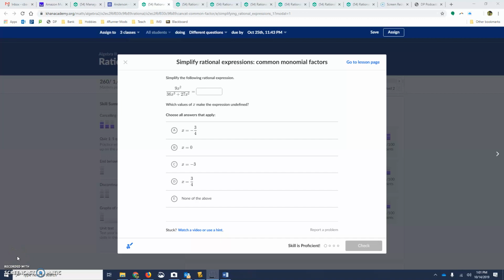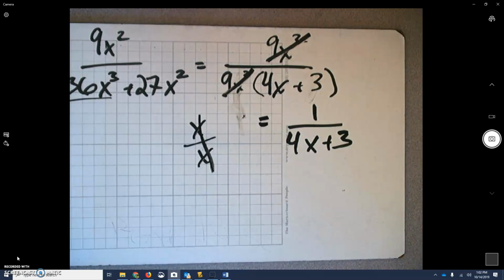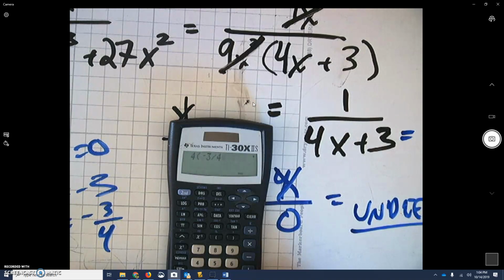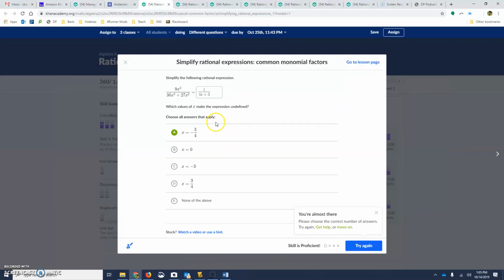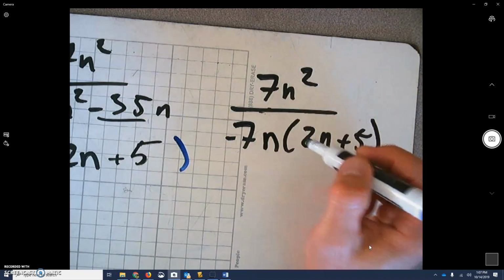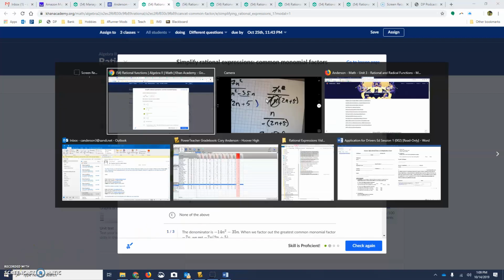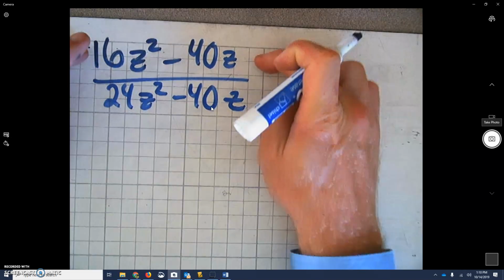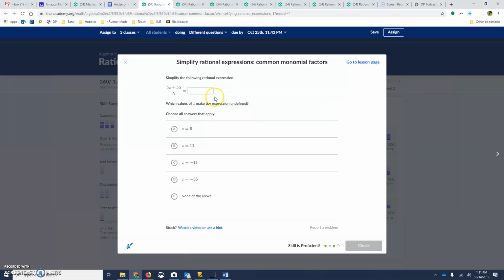Simplify rational expressions common monomial factors